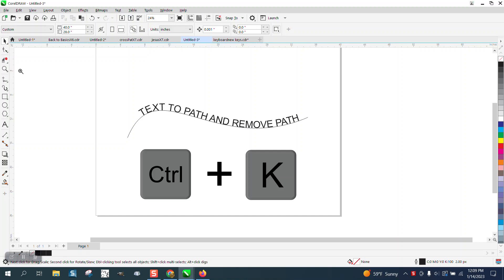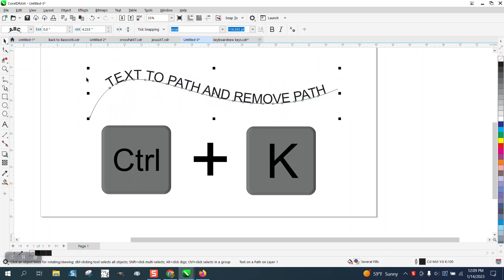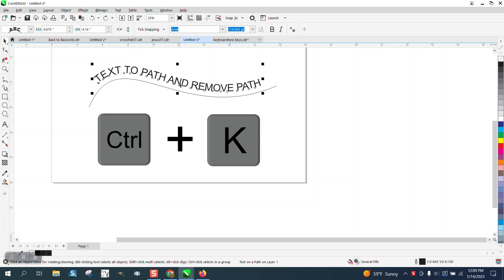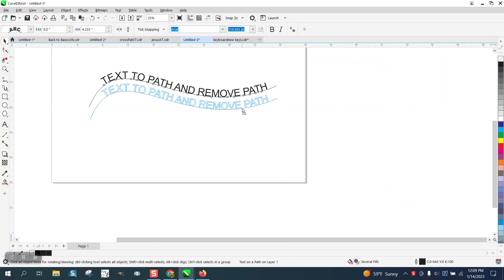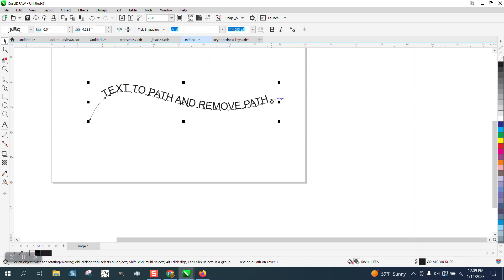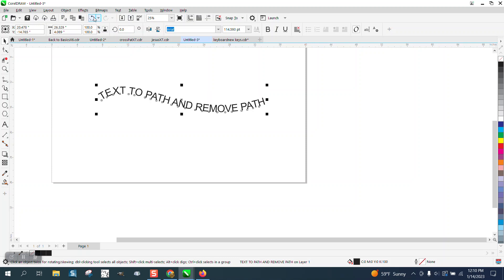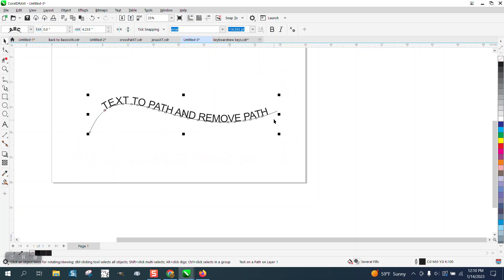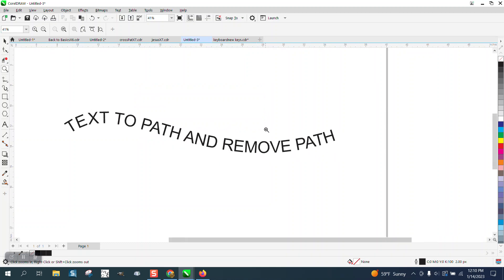Corel Draw Tips & Tricks Text to Path and 2 ways to REMOVE path